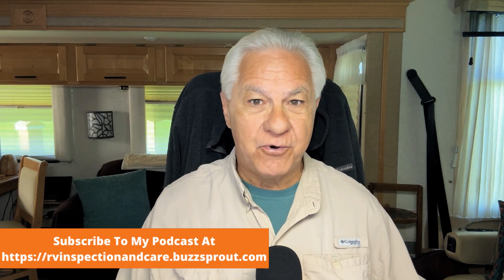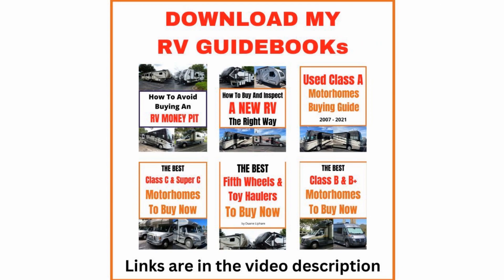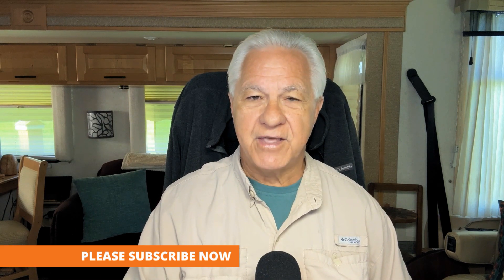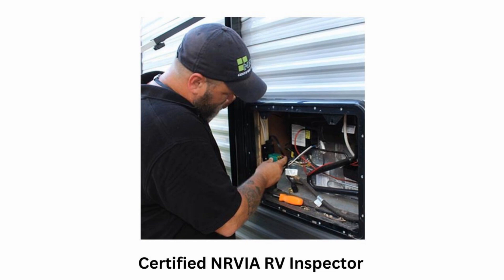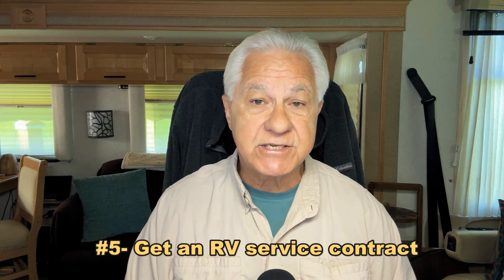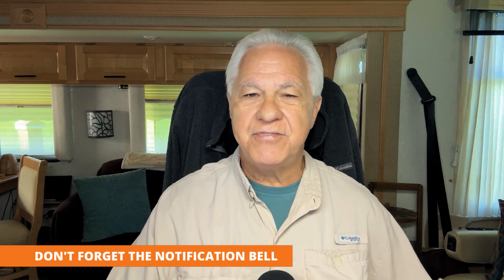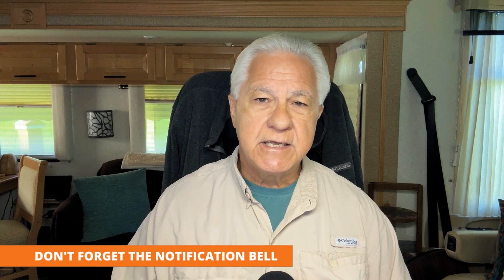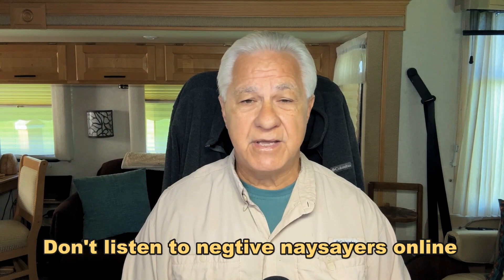The RV Winning Formula That Makes RV Buying And Ownership A Happy Experience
With so much negativity online about buying and owning RVs, it may seem that RVing is nothing but a frustrating experience.

But in this video I cover a 5 step formula for making sure that your purchase and ownership of an RV is a happy and satisfying experience instead.

You can find the Wholesale Warranties service contract I recommended at this

Correction: Visit "NRVTA.com" for owner education on maintenance and repairs.

🟢 GET MY RV BUYING GUIDE FOR USED RVs - "How To Avoid Buying An RV Money Pit" AT THIS

🟢 GET MY RV BUYING GUIDE FOR NEW RVs - "How To Buy And Inspect A New RV The Right Way" AT THIS